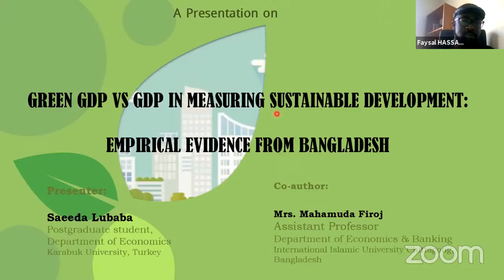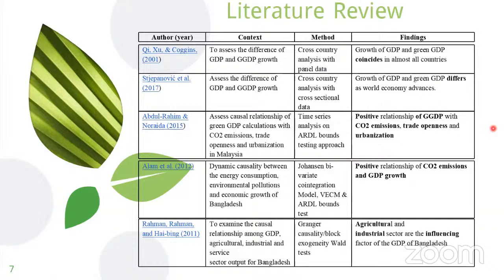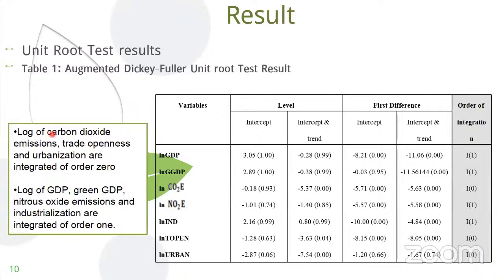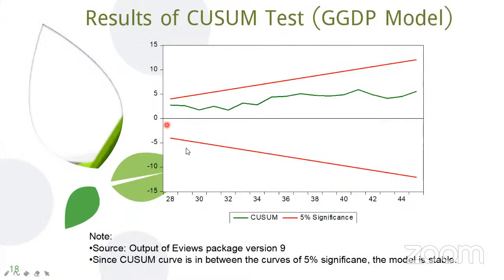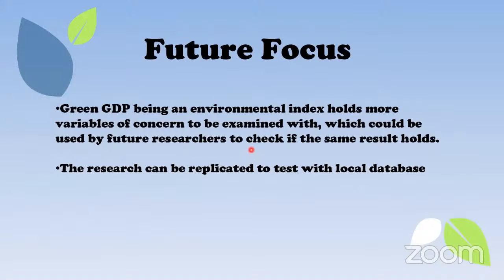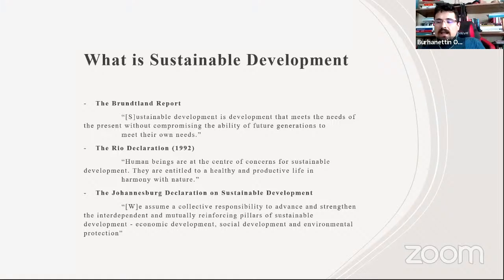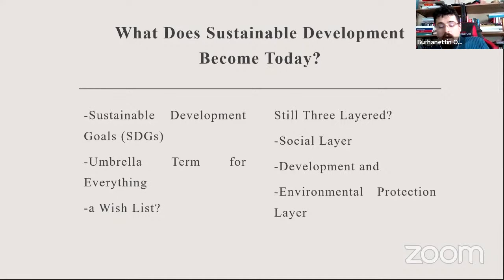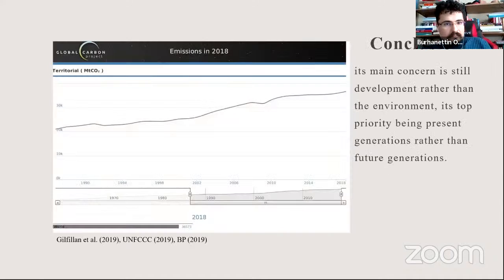Session 5: ENVIRONMENTAL ISSUES AND SUSTAINABLE DEVELOPMENT